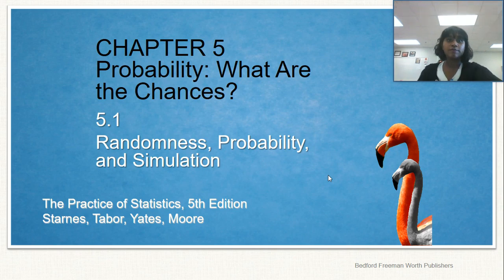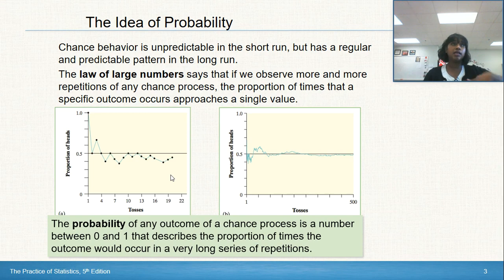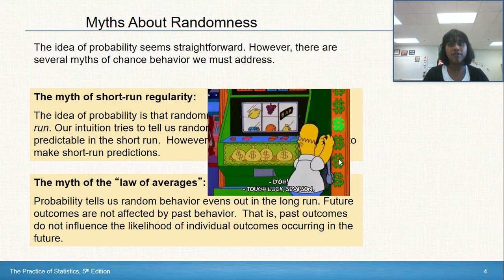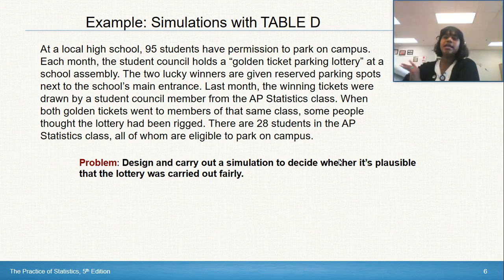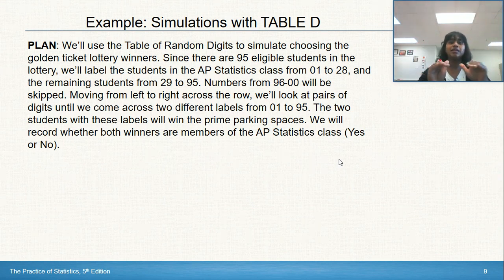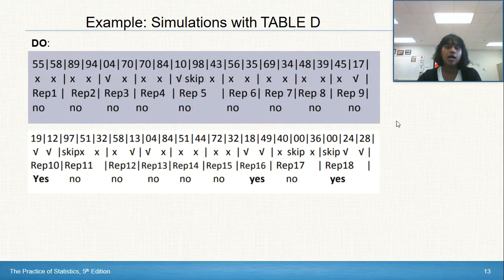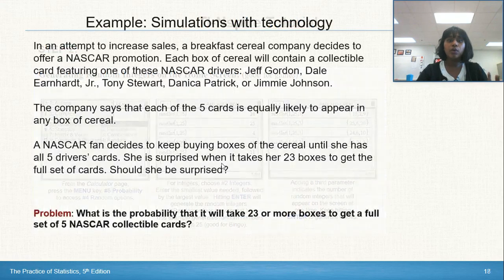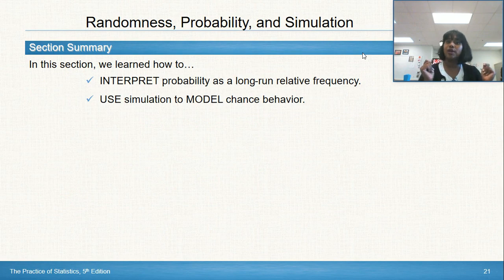Statistics Chapter 5.1 (5A)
AP Statistics Probability